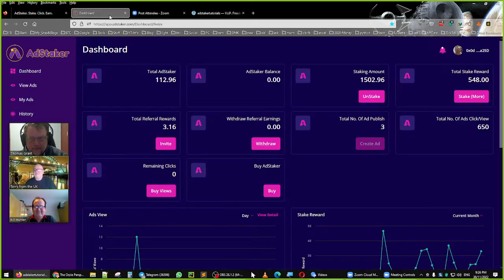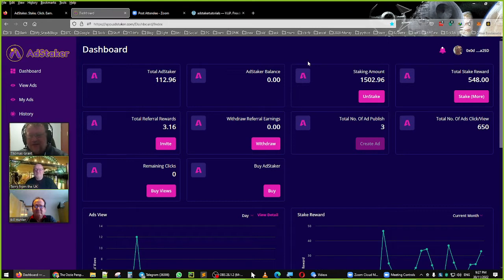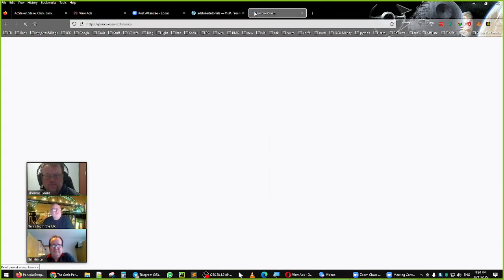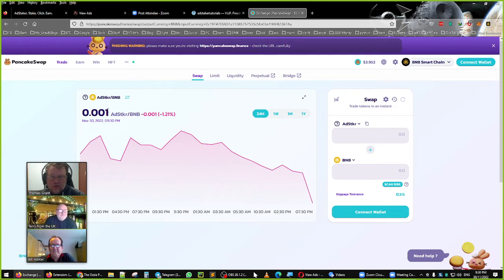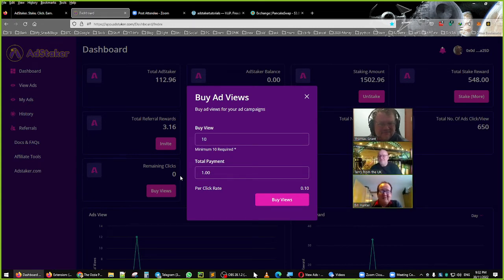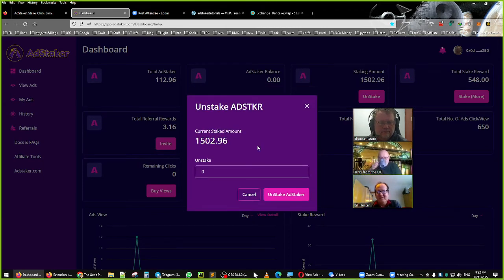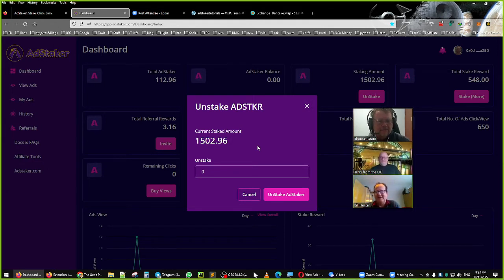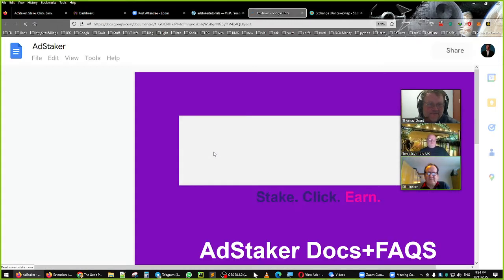AdStaker with special guests William and Terry.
AdStaker with special guest William and Terry.

Stake. Click. Earn.

New AdStaker Blogger Blog.

Most QUESTIONS are answered in the instructions. Please 𝗢𝗡𝗟𝗬 𝗮𝘀𝗸 𝗾𝘂𝗲𝘀𝘁𝗶𝗼𝗻𝘀 𝗶𝗳 𝘆𝗼𝘂 𝗵𝗮𝘃𝗲 𝘄𝗮𝘁𝗰𝗵𝗲𝗱 𝘁𝗵𝗲 𝗧𝘂𝘁𝗼𝗿𝗶𝗮𝗹𝘀 𝗮𝗻𝗱 𝗿𝗲𝗮𝗱 𝘁𝗵𝗲 𝗣𝘂𝗿𝗽𝗹𝗲 𝗣𝗮𝗽𝗲𝗿.
𝗘𝗻𝗷𝗼𝘆 𝗲𝘅𝗰𝗲𝗹𝗹𝗲𝗻𝘁 𝗮𝗱𝘃𝗲𝗿𝘁𝗶𝘀𝗶𝗻𝗴, 𝗱𝗮𝗶𝗹𝘆 𝗿𝗲𝘄𝗮𝗿𝗱𝘀, 𝘁𝗼𝗸𝗲𝗻 𝗶𝗻𝗰𝗿𝗲𝗮𝘀𝗲 𝘃𝗮𝗹𝘂𝗲 𝗮𝗻𝗱 𝘆𝗼𝘂𝗿 𝗷𝗼𝘂𝗿𝗻𝗲𝘆 𝗮𝘁 𝗔𝗱𝗦𝘁𝗮𝗸𝗲𝗿!

The link William is promoting in AdStaker.

The link Terry is promoting in AdStaker.

👋My name is Thomas Grant and I'm a online entrepreneur finding a lot of success in Online Business over the years.